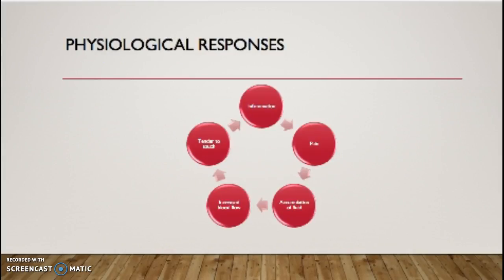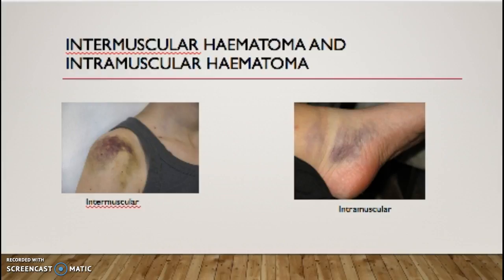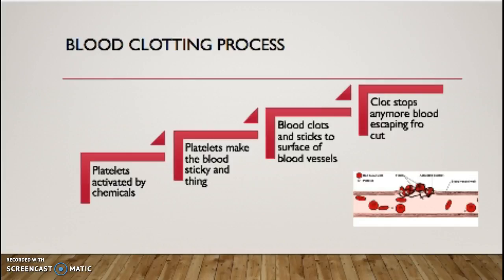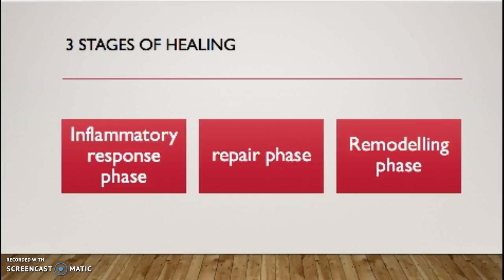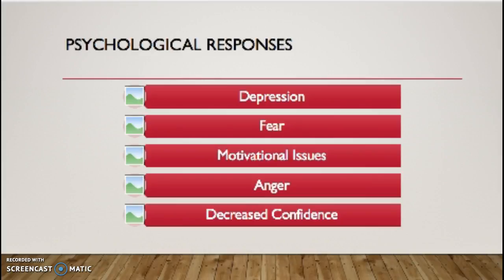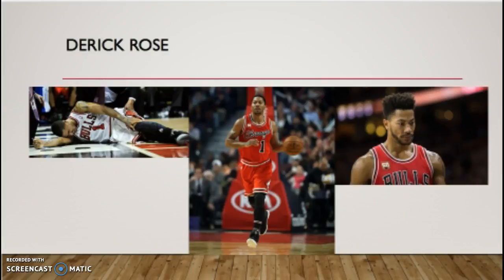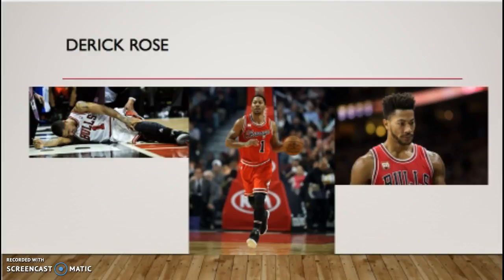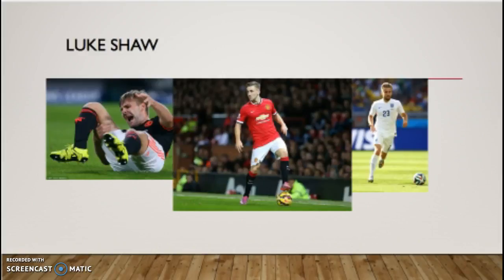15.2 Sport Injuries